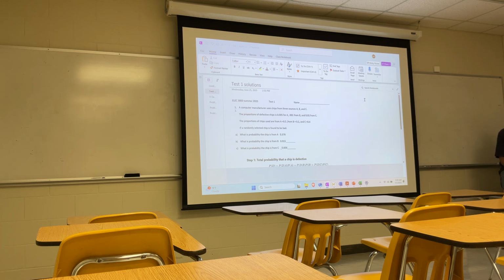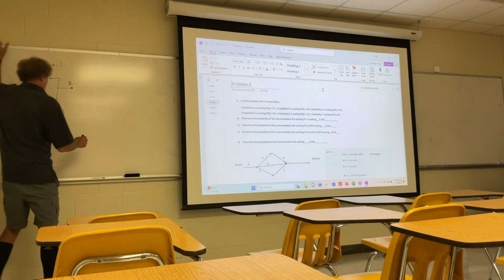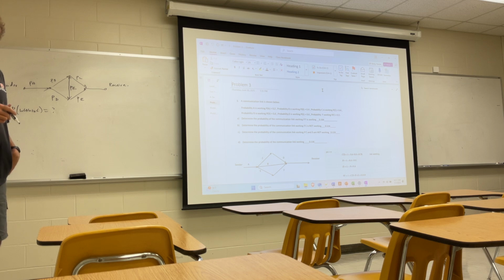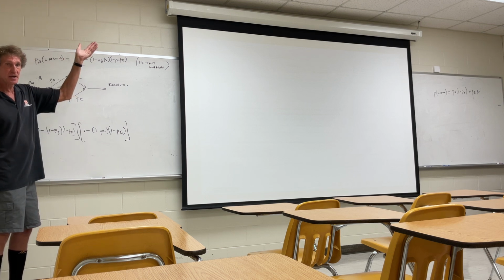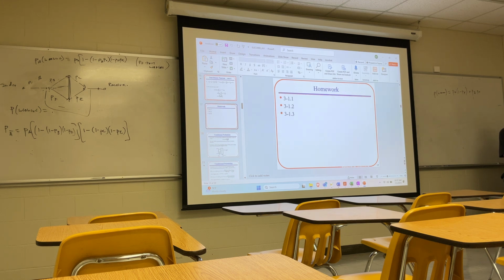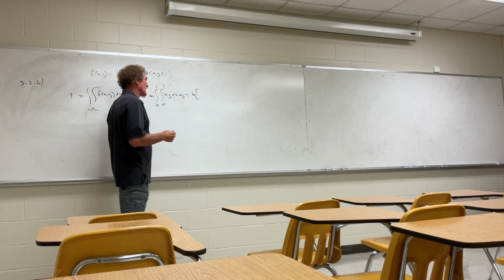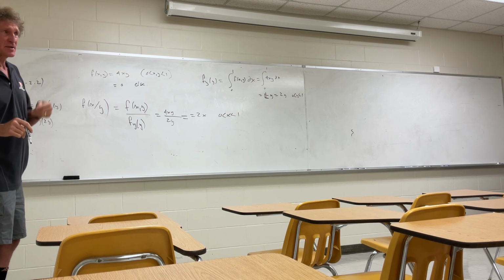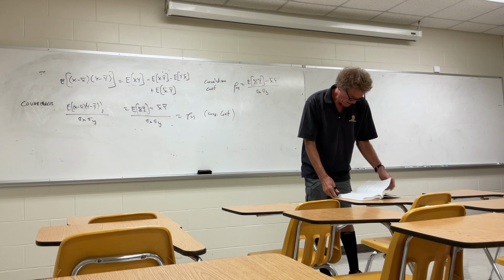ELEC 3800 - Summer 2025: Lecture 16